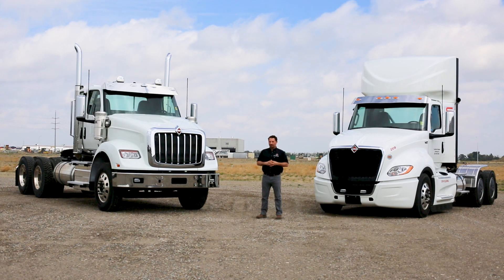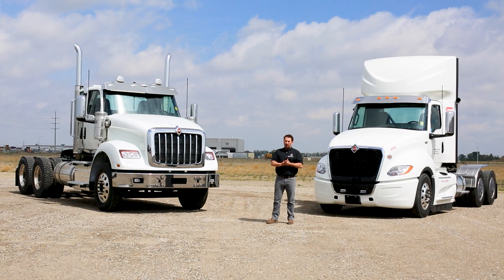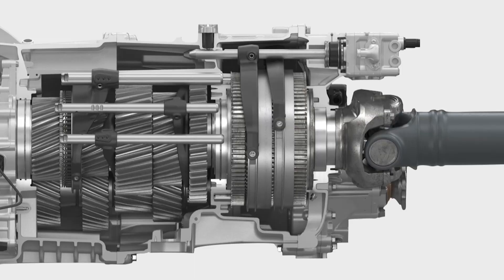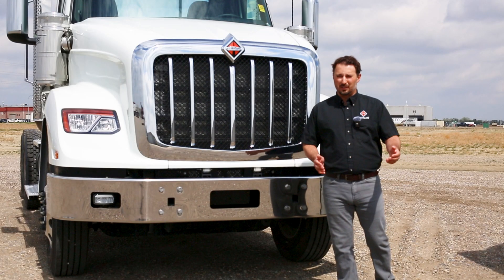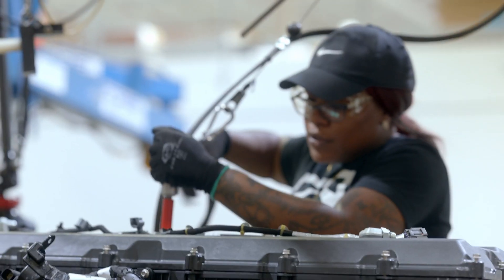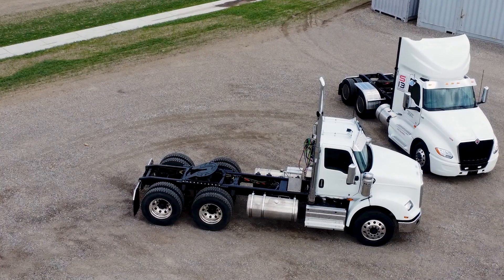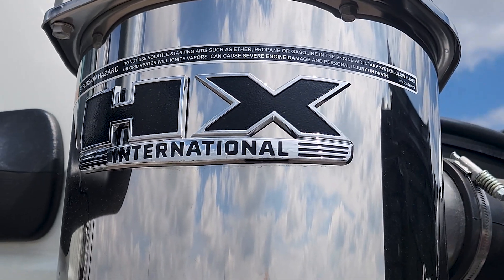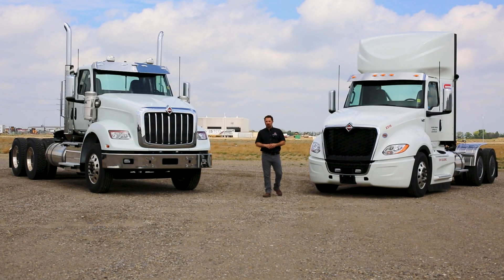International S13 Engine Tour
Join our salesman Colton Schuler steers us through the standout features of the International S13 engine.